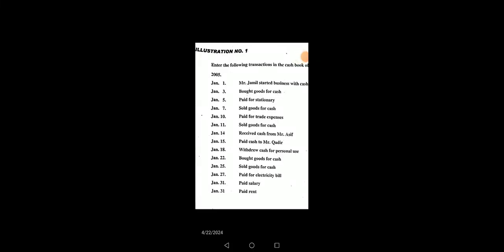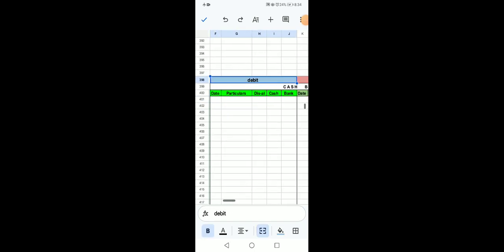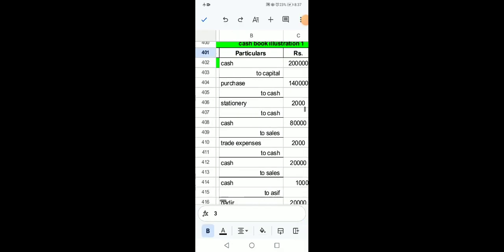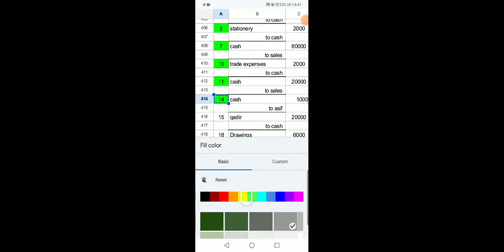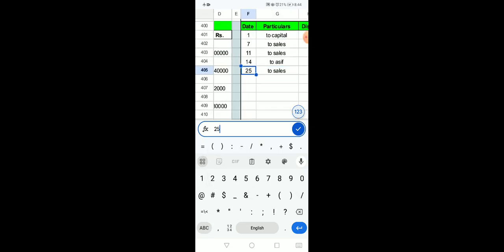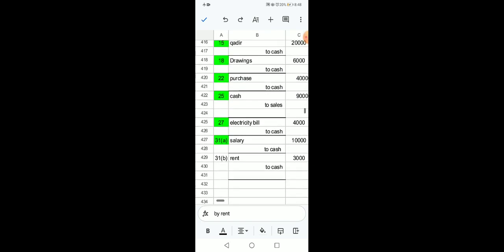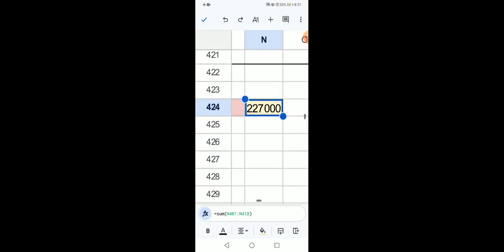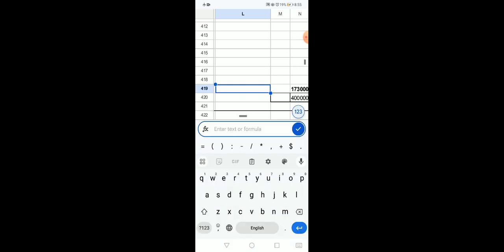illustration 1 (b) CASH BOOK